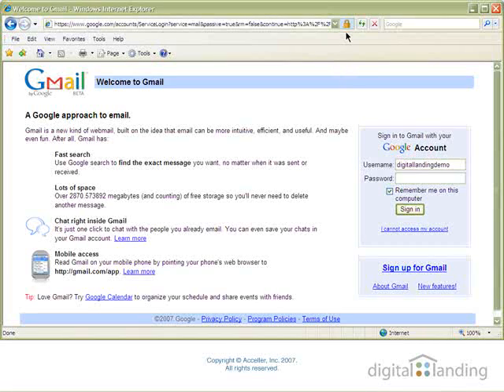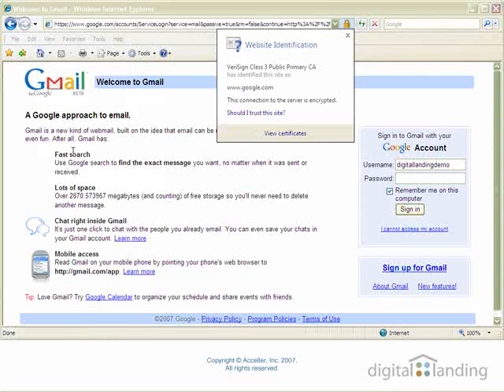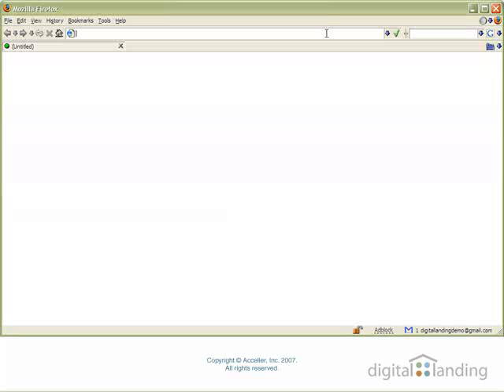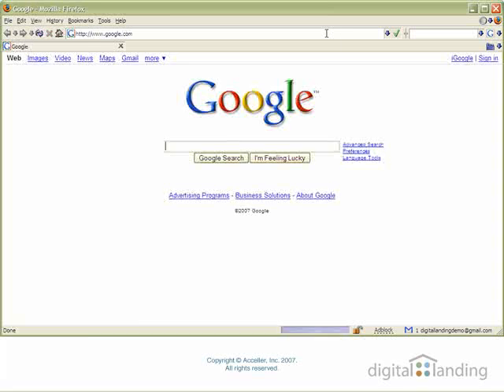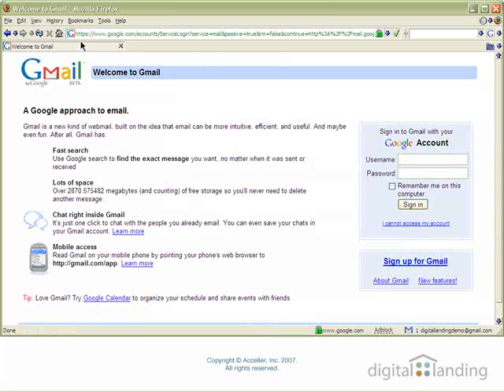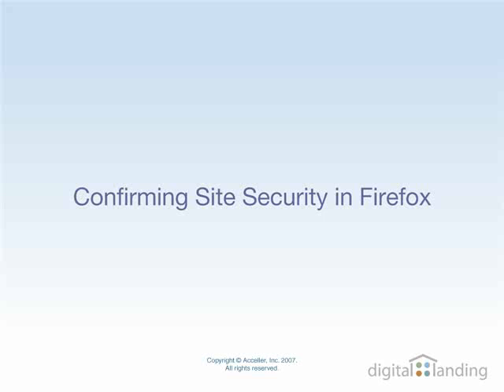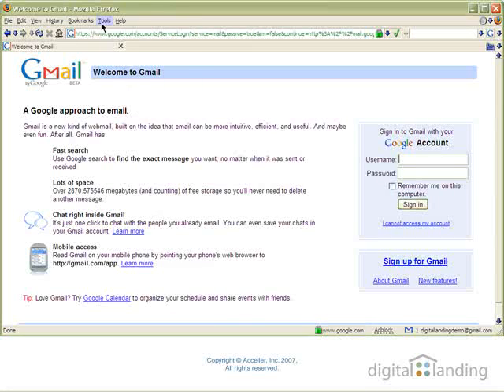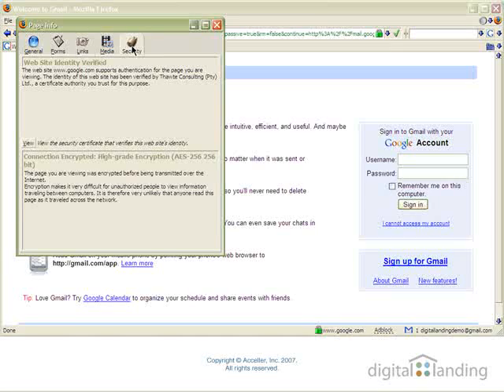Website Security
Here are some basic security tips for managing security on a shared family PC.